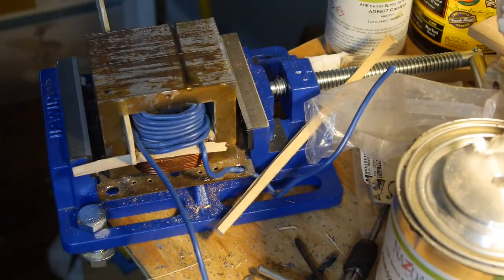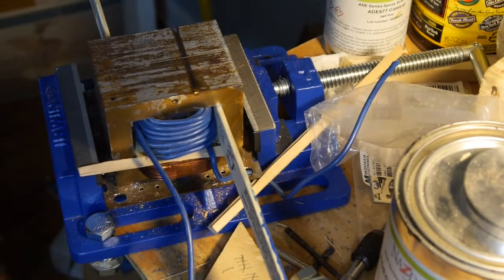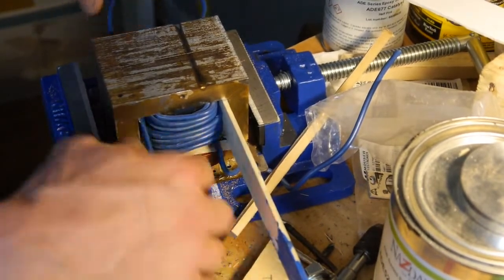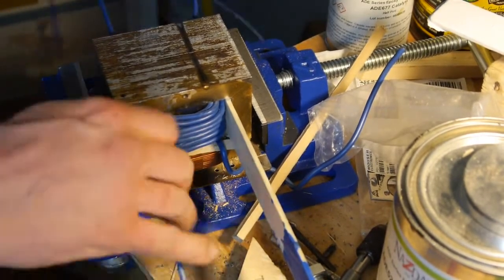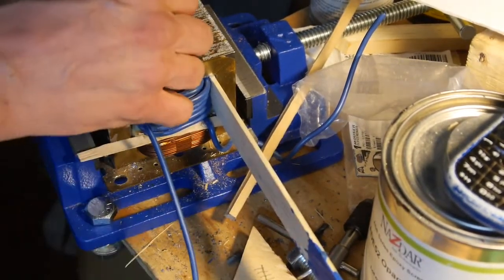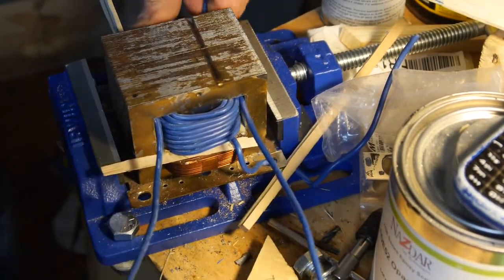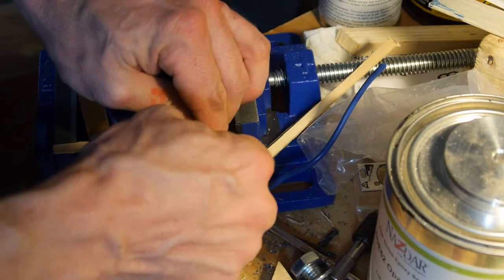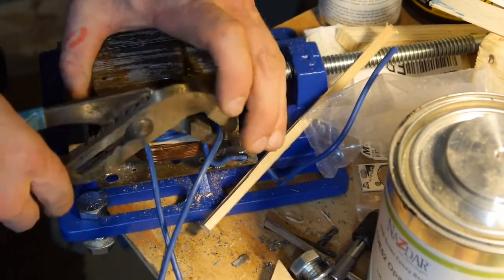Transformer Down! ReWinding Secondary Coil on the AniModule Microwave Oven Transformer Stick Welder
Overheated the transformer on the AniModule Microwave Oven Transformer Stick Welder and melted the secondary coil wire jacket.  Not too surprised because it was 12Ga.
Luckily the Primary appears to remain in useable condition.
Let's have at it again, this time with 10 Ga!